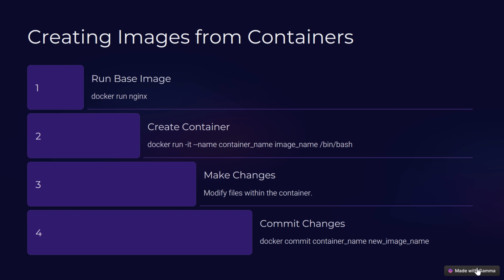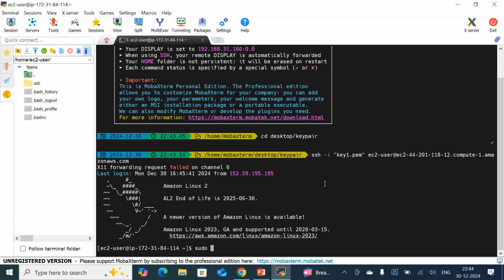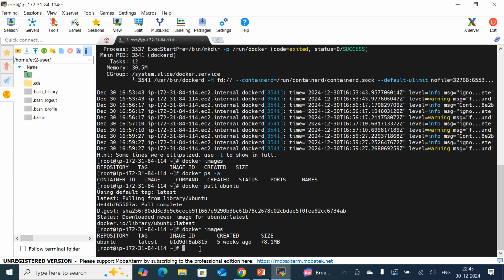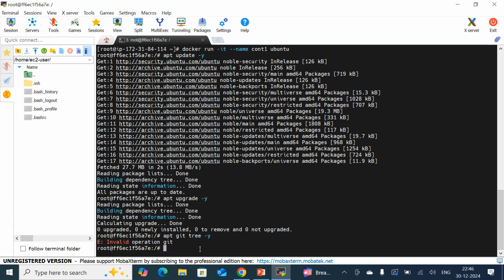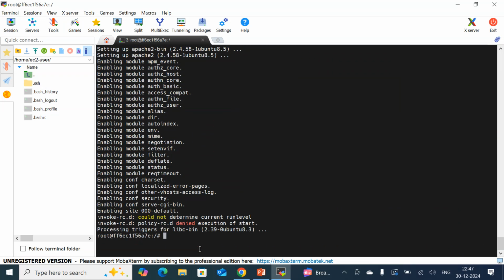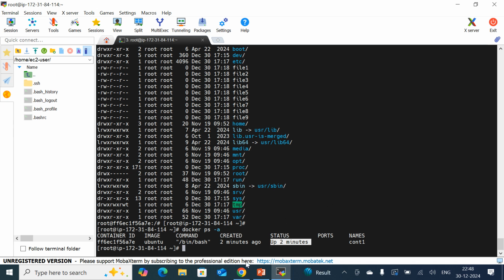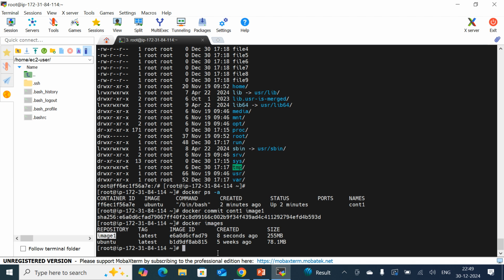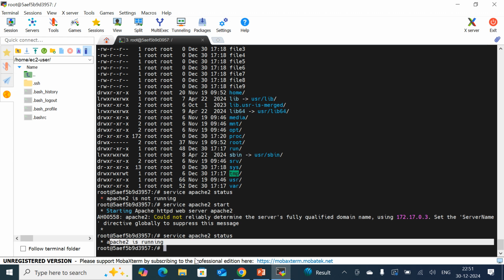AWS Devops | How to create image from container | Session 35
In this tutorial, we’ll show you how to create a Docker image from an existing container. Docker images are the blueprints for creating containers, and knowing how to create images from containers is an essential skill in a DevOps environment, especially when you're working with AWS for deployment and scaling.

In this video, you will learn:

What it means to create an image from a container
How to commit changes made in a container to a new image
Step-by-step process to use the docker commit command
Best practices for creating Docker images
How to push your custom image to Docker Hub or a private registry
How Docker images integrate into AWS services like ECS, ECR, and more
By the end of this video, you’ll be able to capture changes made inside a container and create reusable images that can be deployed across environments, making your DevOps processes more efficient and scalable.